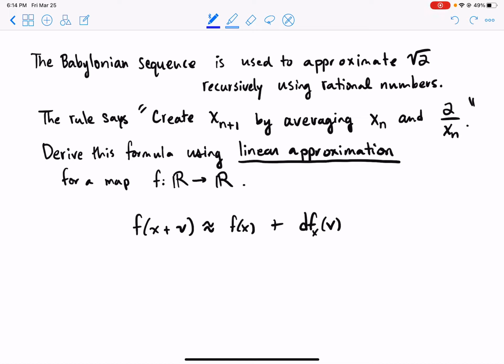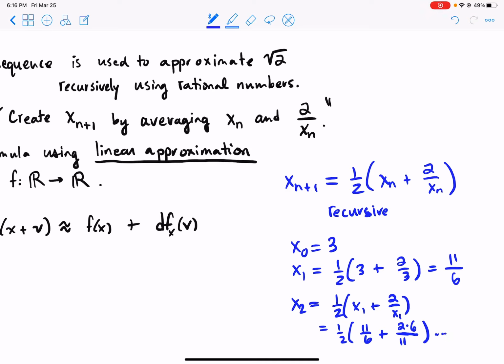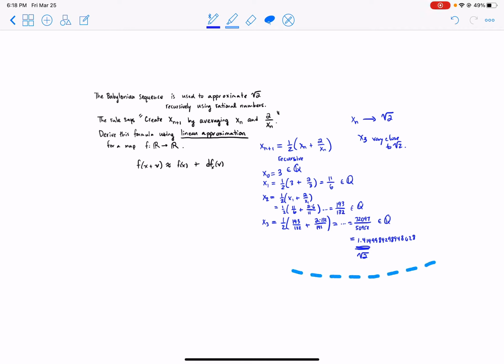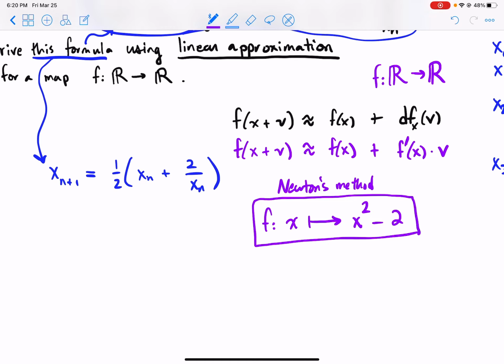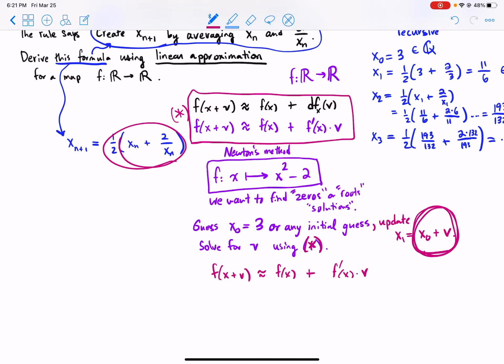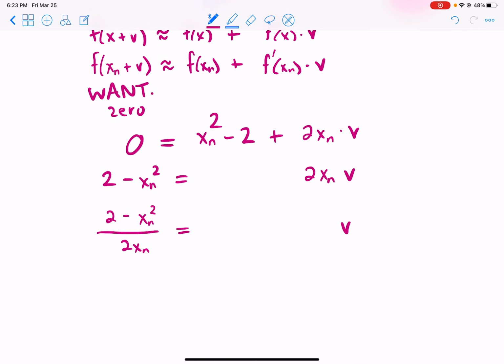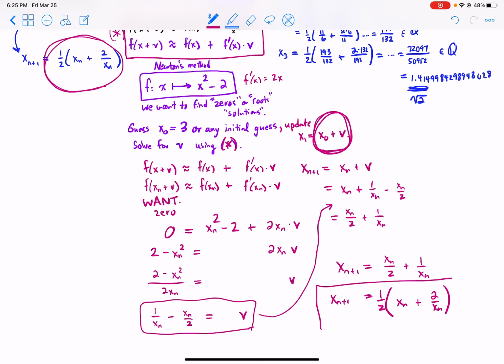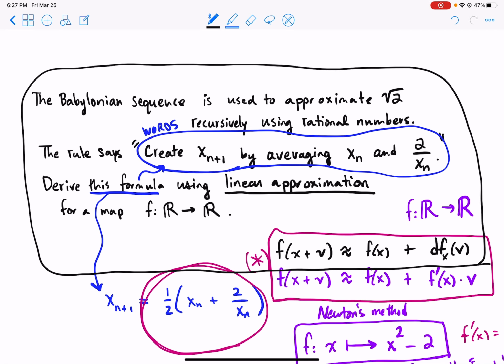Babylonian sequence from linear approximation